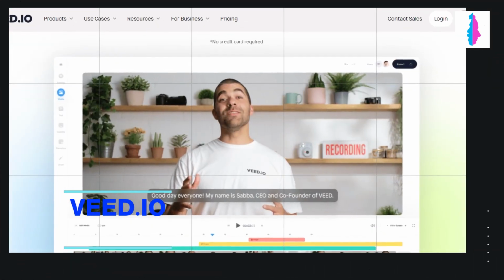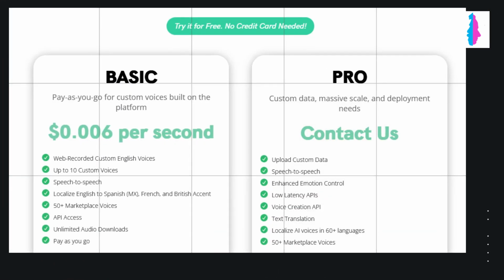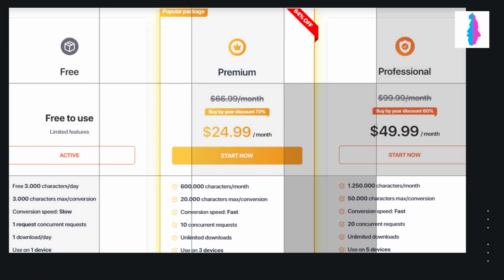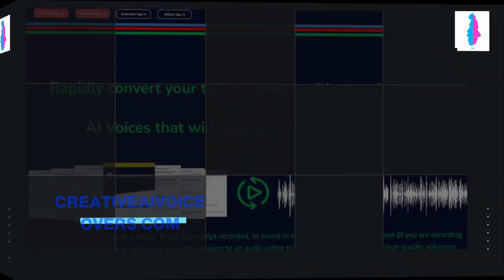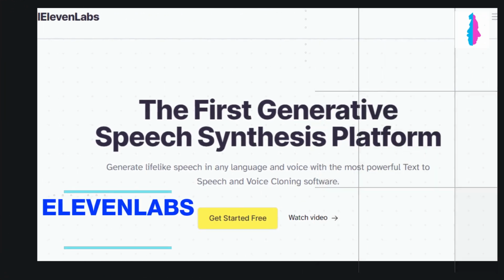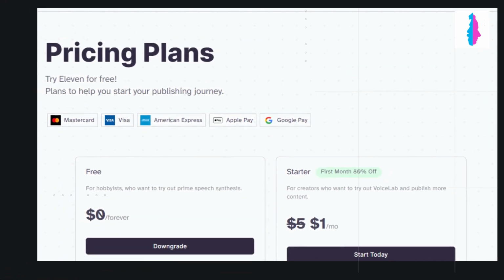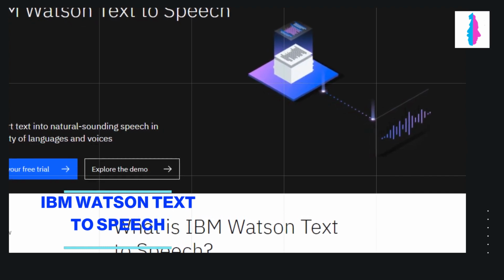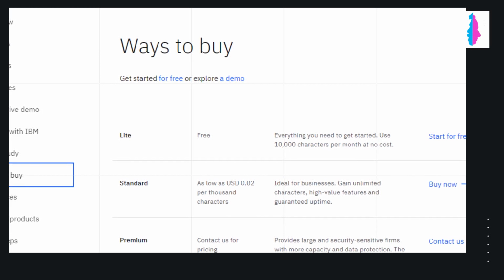Unconditional FREE AI Text to Speech Tools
Looking for FREE Text-to-Speech AI Tools? Your search ends here! 🌟

Discover these incredible platforms:

veed.io: 15 min/month free.
resemble.ai: 5 min free.
vbee.vn: 3000 characters/day free.
createaivoiceovers.com: 50,000 Characters free for personal use.

Ibm.com: 10,000 characters/month with credit card (avoid overages).
Don't miss out on this opportunity to unlock the power of text-to-speech AI tools without breaking the bank!